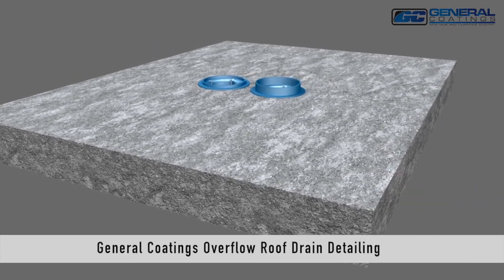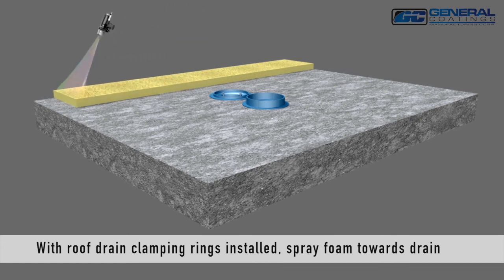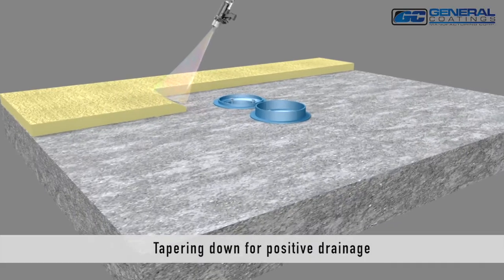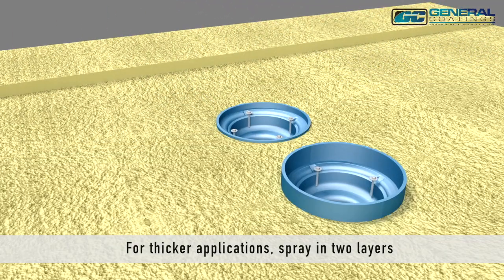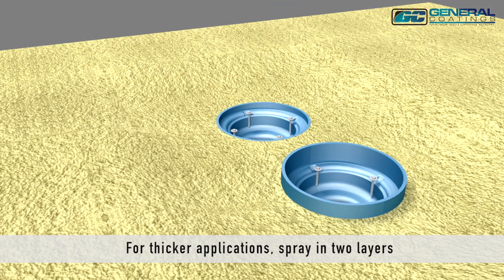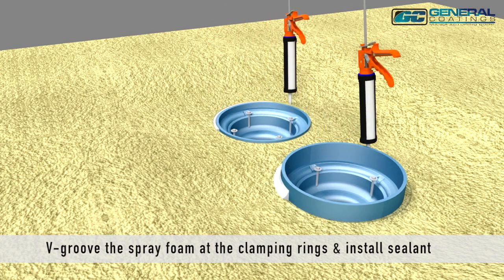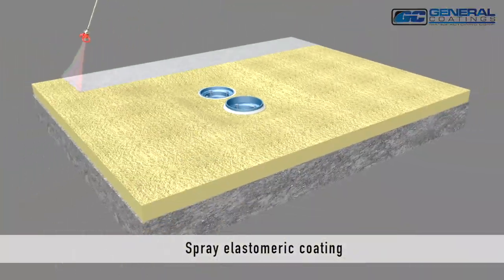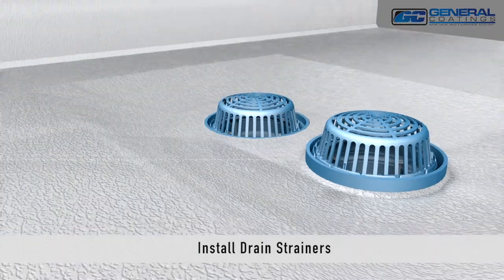Spray-Foam Roof Details - Overflow Roof Drain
Spray-Foam Roof Details - Overflow Roof Drain. Roofing made simpler.